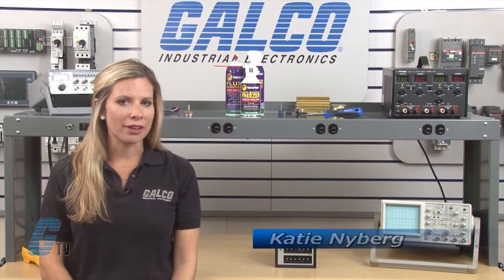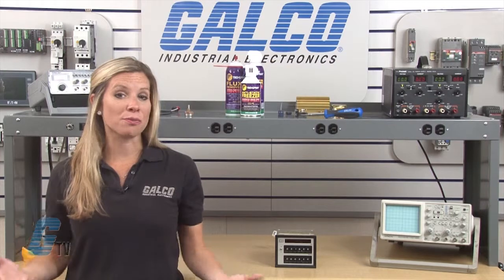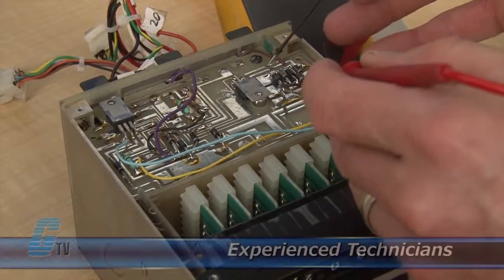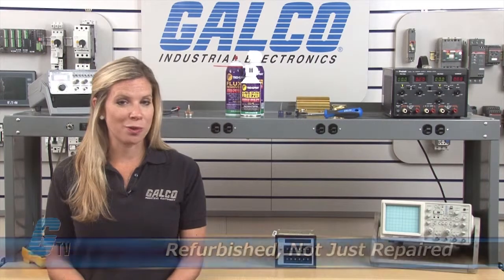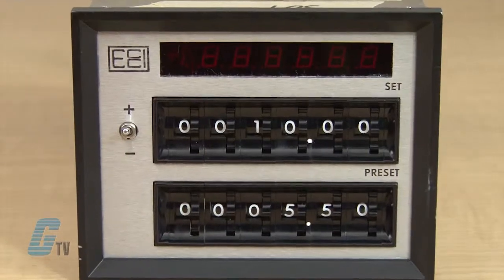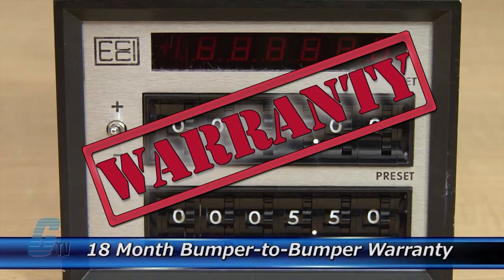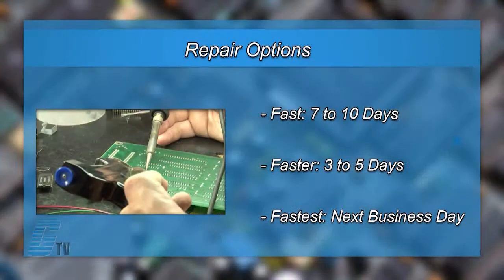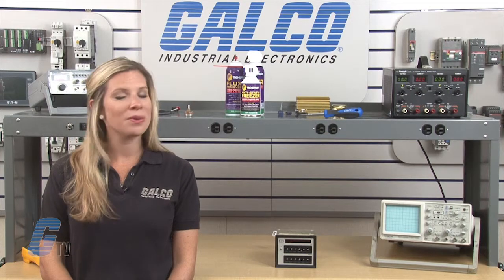Repair Electronic Counters and Controls 469 Series Counter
ECC 469 Counters repaired by experienced technicians.  Katie Nyberg presents Galco's repair capabilities.  to get your item repaired.

18-Month 'Bumper-to-Bumper' Warranty -- The entire unit you send to us for service is covered under warranty, not just the portion repaired.